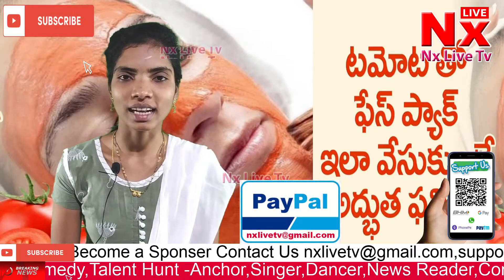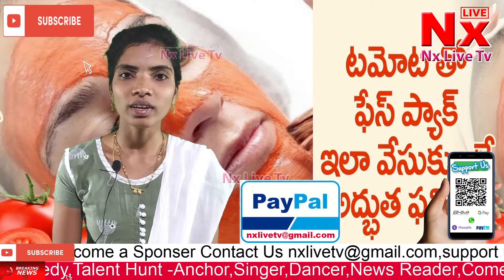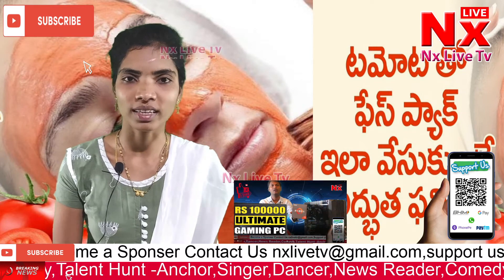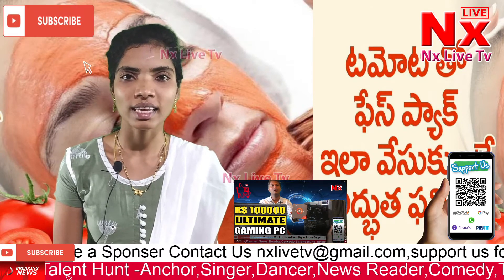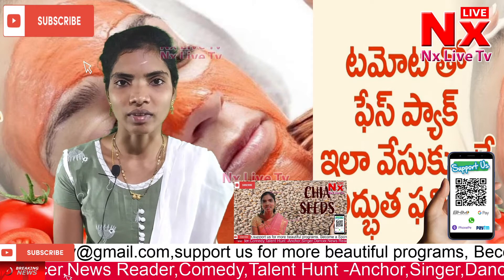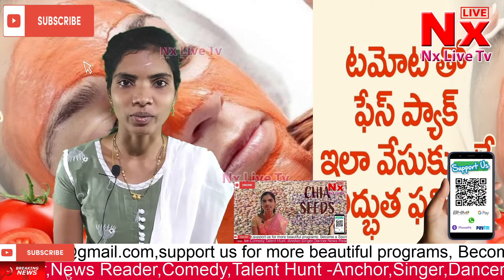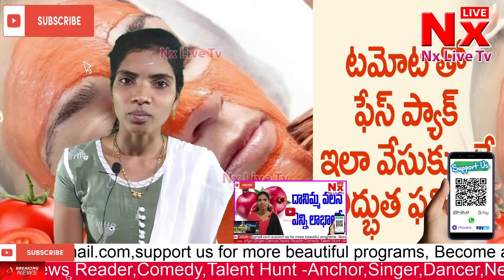టమోటా ఫేస్ ప్యాక్ మెరిసే చర్మం కోసం | Tomato Face Pack for Glowing Skin | Subscribe Nx Live Tv India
Nx Live Tv Streaming | Watch on YouTube | Facebook | Instagram | Twitch,
Live News,
Live Calls,
Live Review,
Live Interview,
Live Gaming,
Live Entertainment,
Live Program,
Live Tutorial,
Live Songs,
Live Tik Tok,
Live Instagram,
Live Facebook,
Live Twitch,
Live Cricket,
YouTube Live Channel,
Telugu Movies,
Hindi Movies,
English Movies,
Tamil Movies,
Watch Live,
Watch Online,
Movie Reviews,
Movie Review
Trailer Review,
OTT,
Youtubers,
Telugu News,,
Tamil News,
Celebrity Interviews,
Streaming,
YouTube Streaming,
Facebook Streaming,
Instagram Streaming,
Telugu News,
Hindi News,
English News,
Reviews,
Unboxing,
youtube ads,
youtube video,
youtube originals,
youtube ads,
youtube awards,
youtube channel create,
youtube creators,
youtube channel name,
youtube download,
youtube earning,
youtube editing,
youtube editor,
youtube earn money,
youtube earning system,
youtube end screen template,
youtube film,
youtube game,
Amazon,
products,
live news,
live ipl,
live cricket,
live match,
live class,
live cricket match,
live chat,
live dance,
live english news,
live movie,
live match ipl,
interview questions,
interview actress,
interview actors,
interview celebrity,
interview for freshers,
interview funny,
interview for job,
interview funny videos,
tv channel,
tv actress,
tv actor,
tv box,
tv episode,
tv english,
tv film,
tv green screen,
tv game box,
tv show,
tv hd,
tv india,
tv in telugu,
tv live,
tv live news,
tv live telugu,
tv live cricket,
tv live channel,
tv news,
tv news live,
tv news live telugu,
tv news telugu,
tv online,
news live,
news today,
news channel,
news channel live,
news comedy,
news english today,
news first,
news india,
news in telugu,
news in english,
movies telugu,
movies bollywood new,
movies best,
movies comedy,
movies comedy video,
movie clip,
movies entertainment,
learning english,
learning app,
learning english speaking,
learning videos,
learning and teaching,
learning coding,
learning english for beginners,
learning english grammar,
learning english through stories,
learning english conversation,
technology gamer,
technology video,
technology game,
technology platform,
technology and business,
technology and science,
a technology helper,
a new technology,
technology business ideas,
technology buddy,
technology boy,
technology business,
technology film,
technology facts,
technology for toys science project,
technology for teachers and students,
technology full movie,
technology future,
technology hacks,
technology hub,
technology home,
technology in hindi,
technology in telugu,
technology india,
technology in japan,
technology intro,
technology information,
technology in tamil,
technology idea,
hi technology,
hi technology mobile,
hi technology gadgets,
technology japan,
technology job,
technology king,
technology life,
technology latest,
technology live,
technology learning,
technology light,
technology master,
technology mobile,
technology news,
technology new video,
technology news today,
technology news channel,
technology of japan,
technology of india,
technology of china,
technology of science,
technology of future,
technology of america,
technology phone,
technology process,
technology questions,
technology question answer,
technology related,
technology tutorial,
technology telugu,
live program comedy,
live program entry,
live program english,
live program in telugu,
live program india,
live program new,
live program now,
live program on youtube,
live program today,
live program telugu,
live program tv,
live program video,
Nx Live Tv Streaming,
Nx Live Tv,
nxlivetv,
Nx Tv,
Nx Tv Live,
nxtv,
NXTV,
nx live tv
NX TV,
NX LIVE TV,
Nx Tv,
Nx Tv Live,
nxtv,
nxlivetv india,
nx live tv india,
nxlive tv india,
NX LIVE TV,
news live program,
beautiful,
business,
business people,
celebration,
celebrity,
colorful,
concept,
education,
entertainment,
event,
famous,
free,
download free,
images,
freelance,
freelancer,good,
india,
job,
lifestyle,
male,
man,
manly,
model,
modeling,
music,
news,nx live,
tv,
people,
performance,
person,
professional,
promotion,
promotional,
background,
stage,
studio,
studio background,
technology,
technology background,
today,
wallpaper,
wonderful,
world,
young,
Films,
Telugu,
New,
Action,
Comedy,
Free,
Thriller,
National Film Awards,
Adventure,